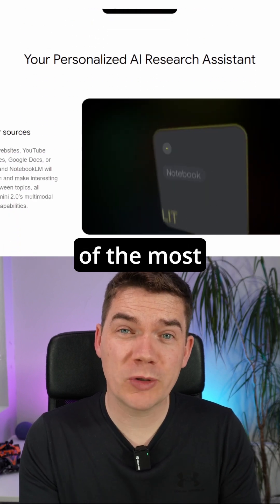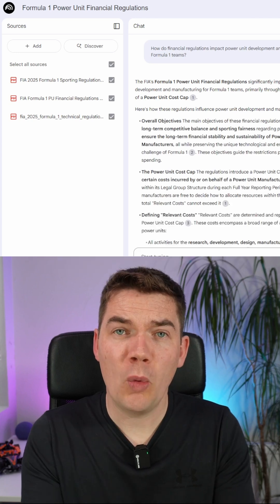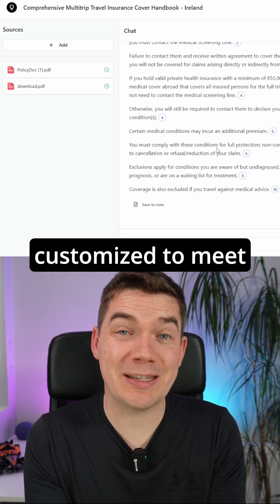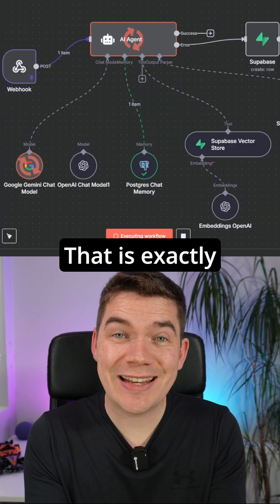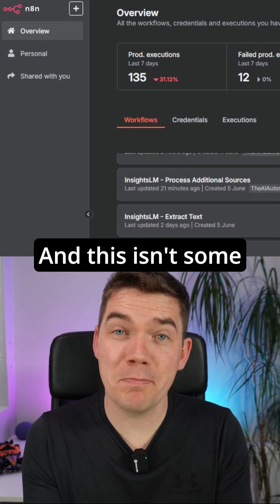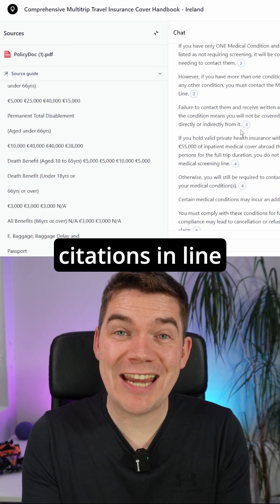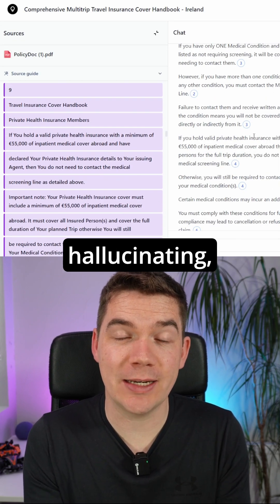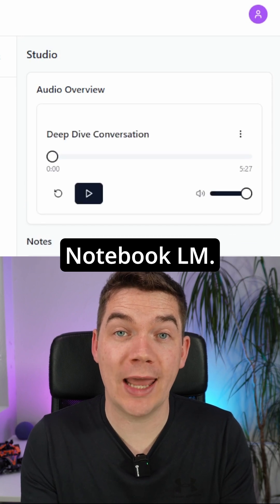I built a NotebookLM clone 😎 on n8n, Supabase & Loveable!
Over a 3-day period, I built a NotebookLM clone that is fully customizable, extendable, and self-hosted — all without writing a single line of code.

NotebookLM is arguably one of the best RAG (Retrieval-Augmented Generation) apps out there today — but it’s a closed system, with no way to self-host or adapt it to your specific business needs.
So I built my own version.

Using Loveable.dev for the frontend, and Supabase + n8n for the backend, I recreated the core functionality of NotebookLM … And the best part? You can sell this.

Why? Because AI systems grounded in a company’s own data are probably the biggest commercial use case for generative AI right now. That’s exactly what RAG is — and this clone is effectively a fully working RAG frontend.

We’re open-sourcing InsightsLM so the community can help to improve, customize, and even commercialize it. You can read more about licensing on the repo homepage.